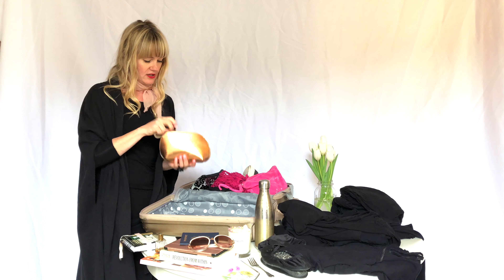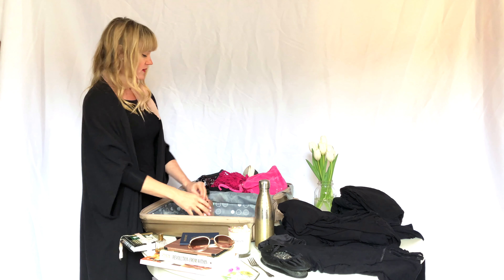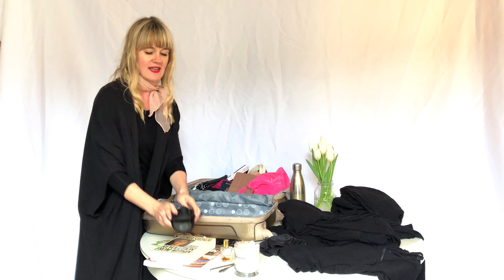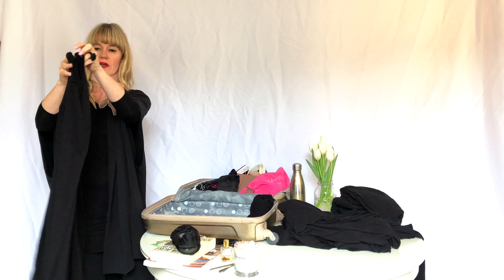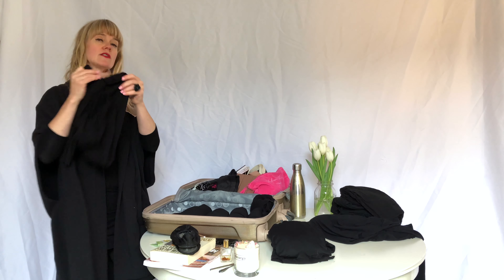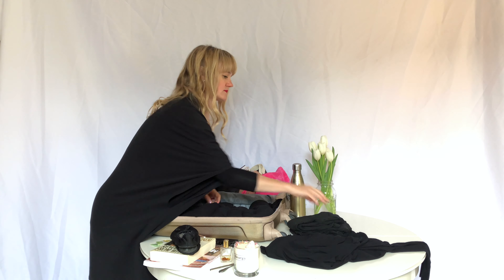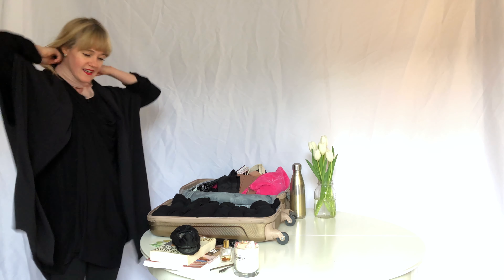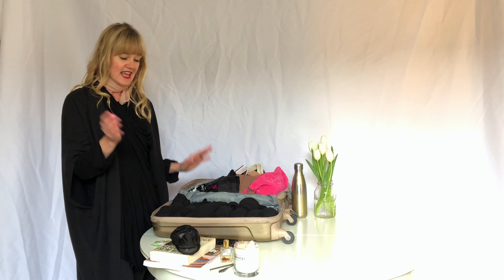Packing with TranquiliT